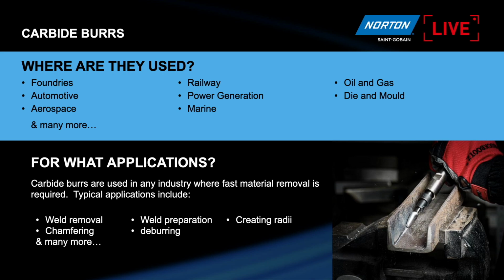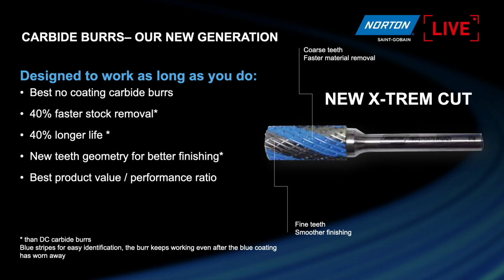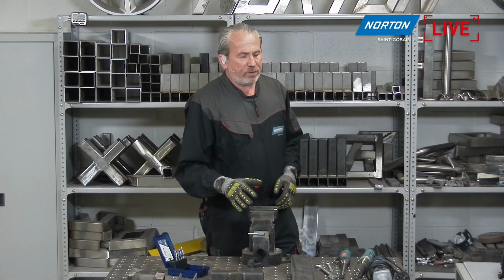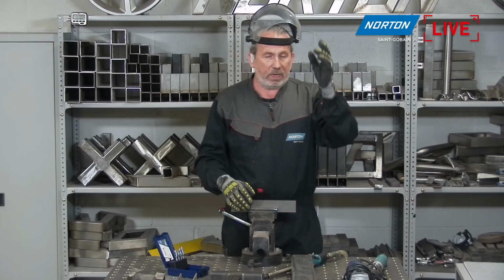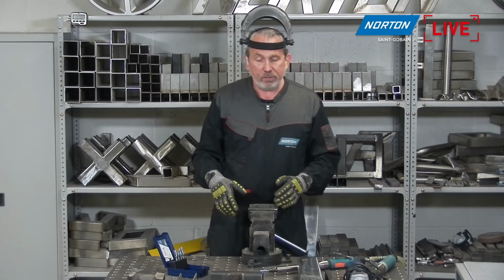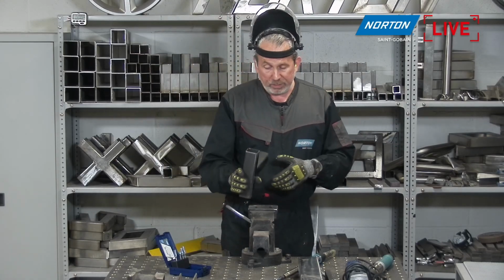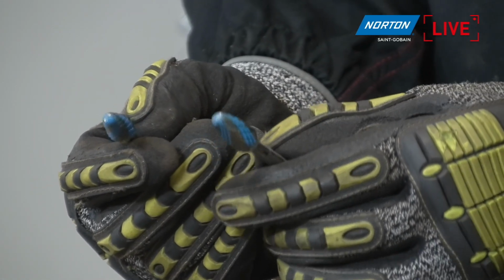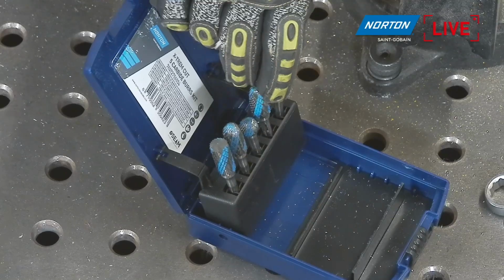Norton live: How to choose the best carbide burr for the job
From cylinders to ball nosed trees, we unwrap the mystery of carbide burrs! Our industry experts talk step-by-step through the various applications and types of carbide burrs, followed by a live demonstration showcasing everything from deburring, to weld preparation and weld removal!